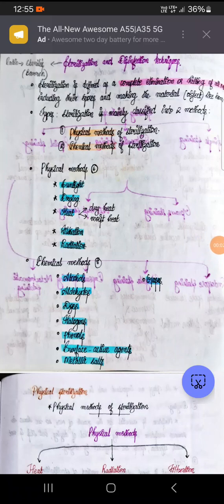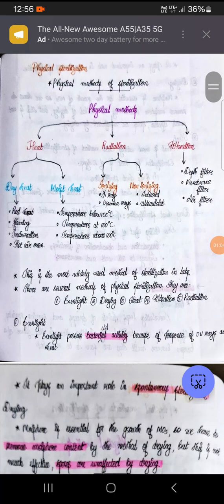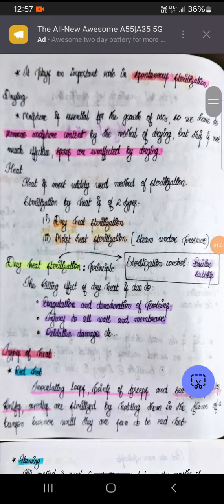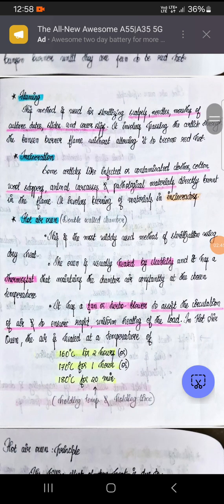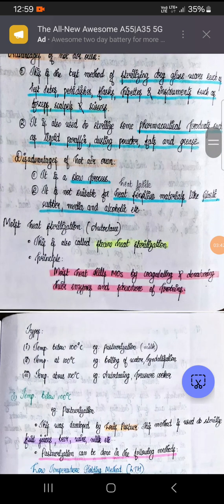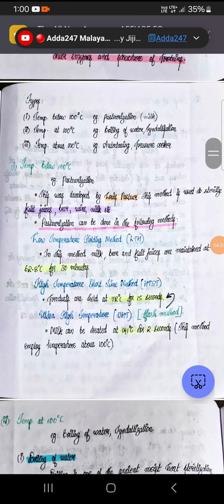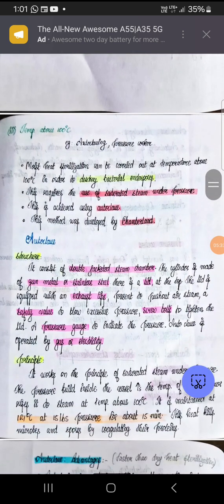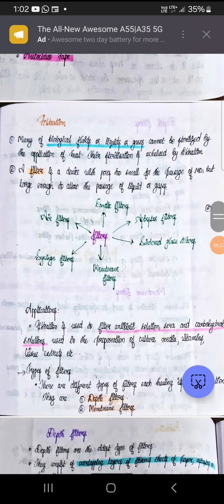Sterilization and disinfection part 1#CSIR net,Sanitary chemist,Microbiology, KWA Preparation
Sterilization: A Deep Dive into the Crucial Process

This video takes you on a journey into the world of sterilization, exploring the essential steps involved in ensuring the safety of medical instruments and preventing the spread of infection.

You'll discover:

The importance of sterilization: Understand why sterilizing medical equipment is critical for patient safety in healthcare settings.

The different sterilization methods: Learn about various techniques like steam, dry heat, and chemical sterilization, and their applications.

The meticulous process: Witness the detailed steps involved in cleaning, preparing, and sterilizing instruments, ensuring their complete disinfection.

The role of professionals: Meet the dedicated Sterile Processing Technicians who play a vital role in maintaining sterile environments.

This video is valuable for:

Healthcare professionals seeking a deeper understanding of sterilization procedures.

Students in medical fields interested in the behind-the-scenes of patient care.

Anyone curious about the intricate processes that ensure safety in healthcare settings.